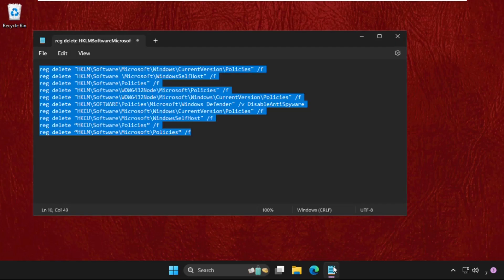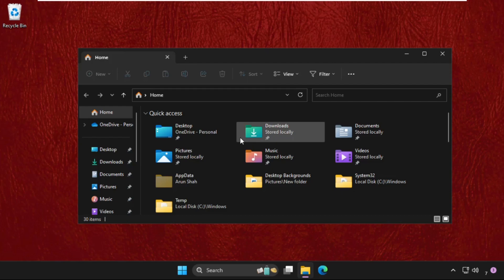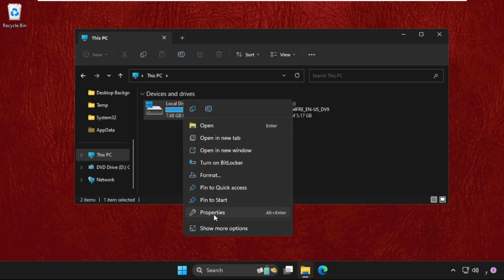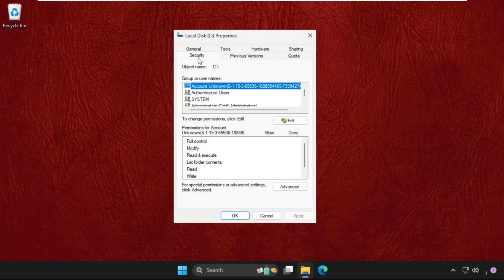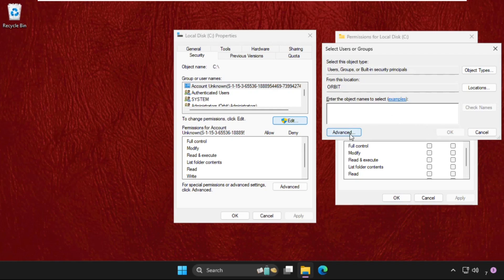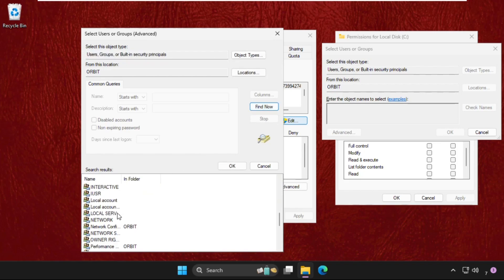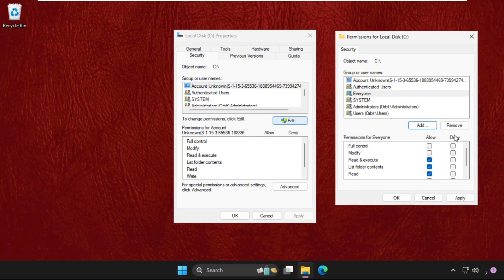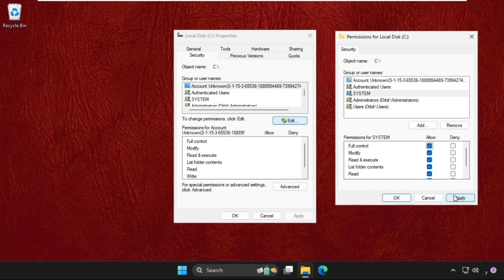How to Fix You Dont Have Permission to Save in This Location Windows 11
How to Fix You Don't Have Permission to Save in This Location Windows 11

This video will show you How to Fix You Don't Have Permission to Save in This Location Windows 11
You cannot save files in the directories you want when Windows shows the "You don't have permission to save in this location" message. There could be a number of causes for this, from incompatible third-party programmes to not having authorization to open a folder.
Lets learn How to Fix You Don't Have Permission to Save in This Location Windows 11